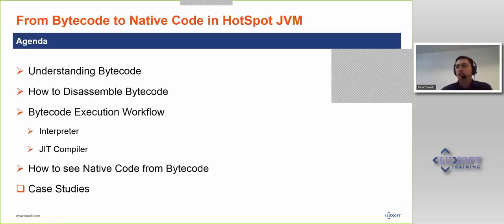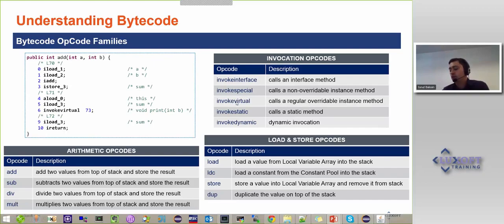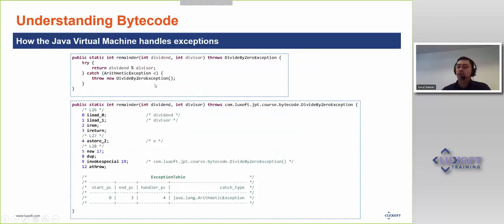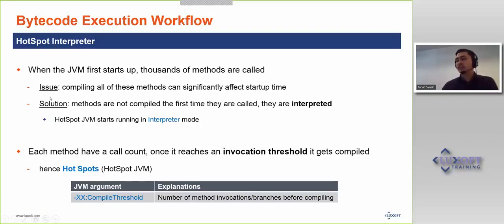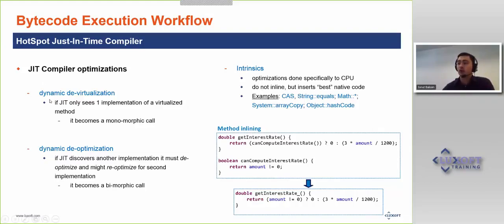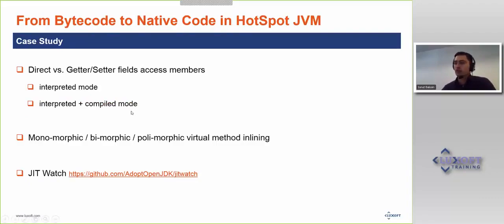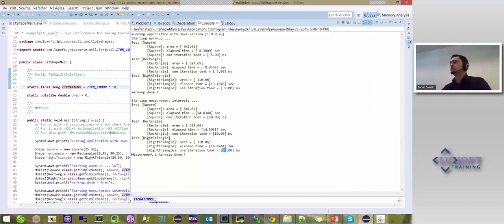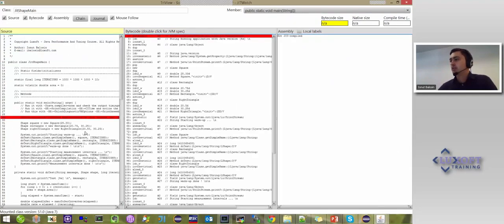From Bytecode to Native Code in HotSpot JVM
💡 If you’re interested in starting a career in the IT&C industry or just looking to upgrade and improve your skills check out our training catalogue

💻 We also offer online courses so you can take part from anywhere in the world

You can also view our workshop recording on how to build a serverless application using Amazon technologies: